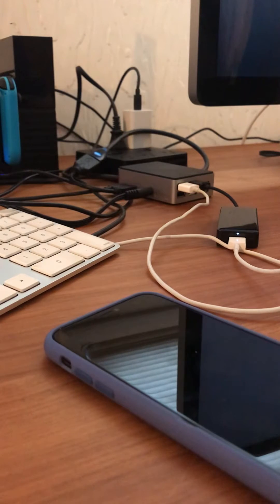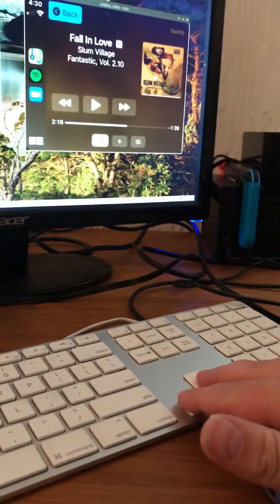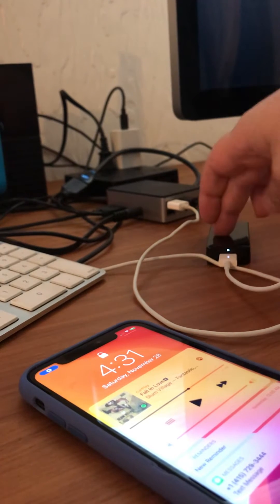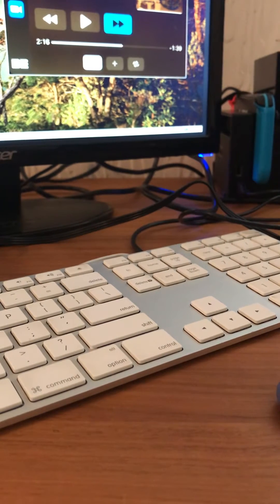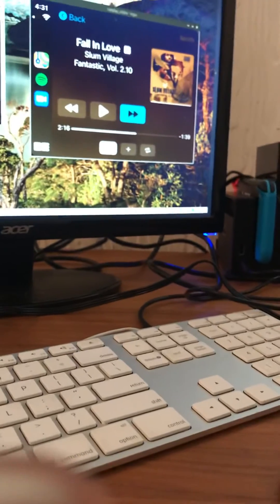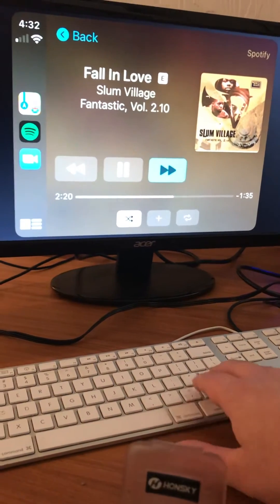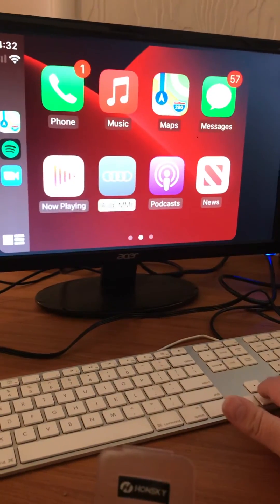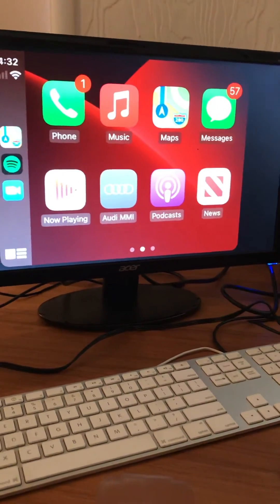CarPlay on Raspberry Pi (raspbian, not android): work in progress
Work in progress on my CarPlay receiver app for Linux. This is based on the incredible work of electric-monk on GitHub, who created the original pycarplay project in 2019.

Why plain Linux and not just use android? The main purpose of having a semi-native Linux solution is:
- to be able to use TV output modes on the pi to drive composite video.  Currently none of the android solutions do this
- to be able to use SocketCan (in particular the pican2) to receive messages from the headunit and pass to carplay. Github